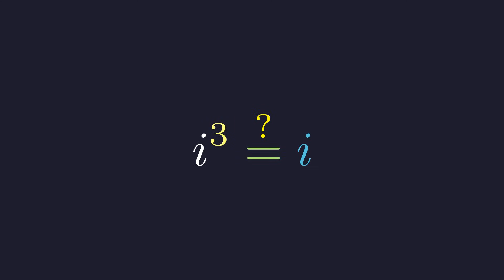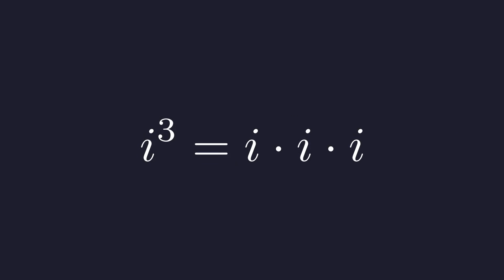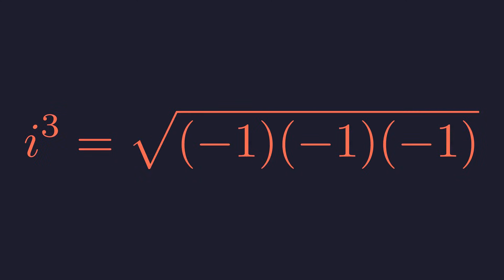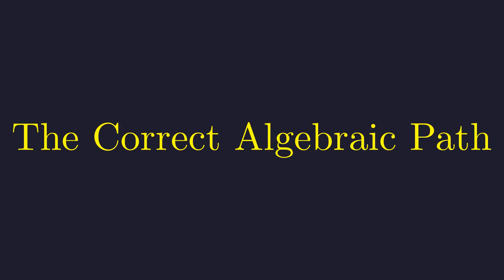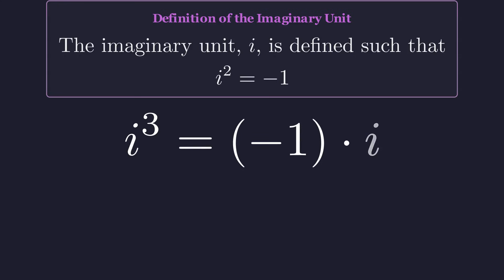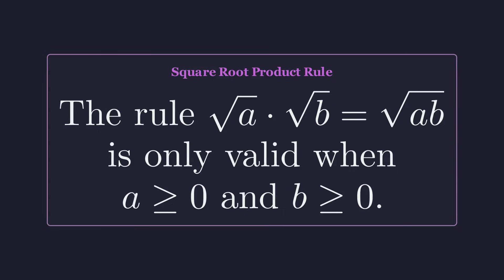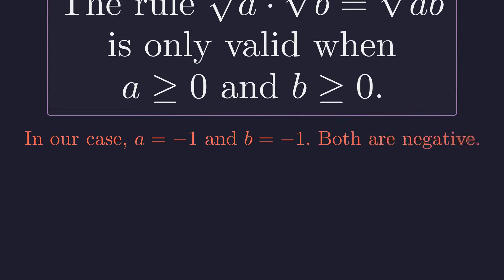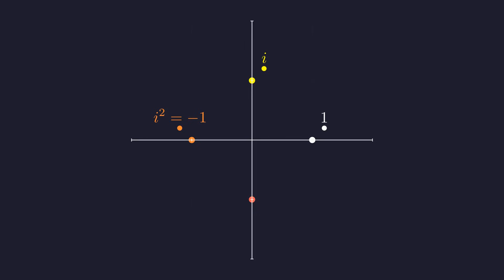Why i^3 Is Not Equal to i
In this video, we debunk a common mathematical misconception: the idea that i^3 equals i. At first glance, a clever manipulation using square roots seems to prove this false equality. We walk through this seductive but flawed proof step-by-step to pinpoint exactly where the logic breaks down. By revisiting the fundamental rules of radicals and exploring the geometric interpretation of complex numbers on the Argand diagram, we reveal the true value of i^3. Whether you're a student struggling with imaginary numbers or a math enthusiast who loves a good paradox, this video will clarify the properties of the imaginary unit i and why rigorous definitions matter.

Timestamps:
00:00 - Introduction: The Question "Does i^3 = i?"
00:22 - The Flawed Proof: Misusing Radicals
01:25 - The Correct Algebraic Approach
01:44 - Definition of i and i^2
02:10 - Pinpointing the Error: The Product Rule for Radicals
02:43 - Geometric Proof: Rotations in the Complex Plane
03:19 - Visualizing the True Value of i^3
03:34 - Conclusion & Summary